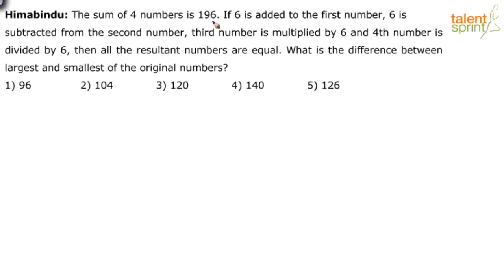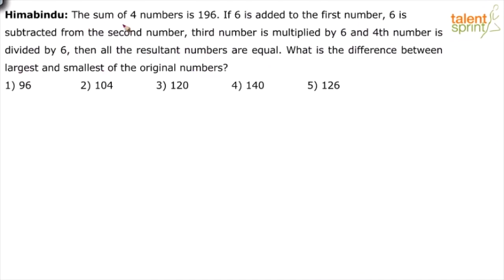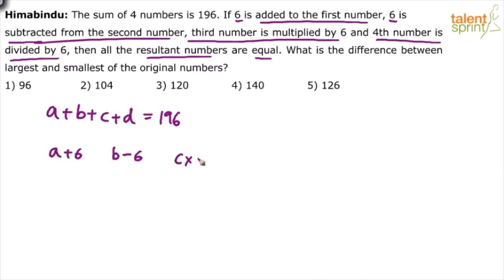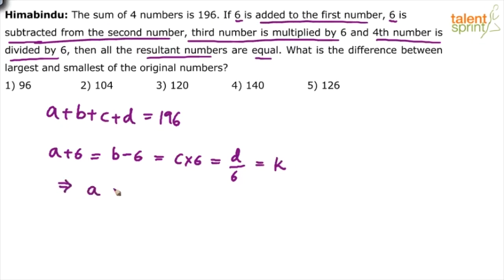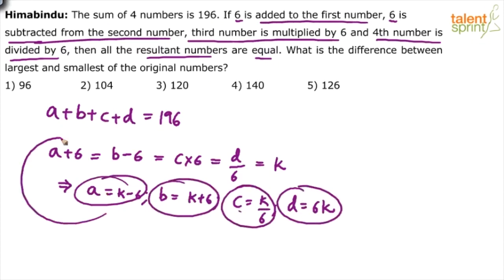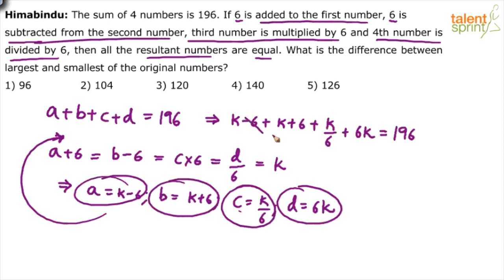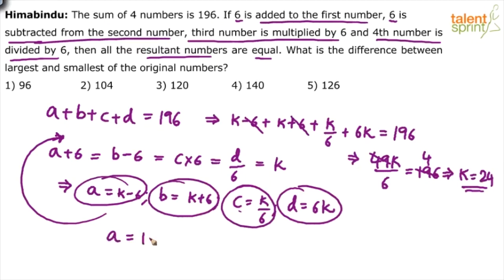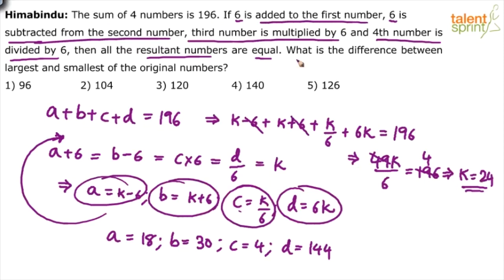Number System | Advanced Example - 17 | Quantitative Aptitude | TalentSprint Aptitude Prep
The video takes an example of number system that checks the Quantitative Aptitude of the candidate. Such questions are an important part of the competitive exams. Watch the video to know more about latest exam patterns and what type questions come in the competitve exam.

 Question: The sum of 4 numbers is 196. If 6 is added to the first number, 6 is subtracted from the second number, third number is multiplied by 6 and 4th number is divided by 6, then all the
 resultant numbers are equal. What is the difference between largest and smallest of the original numbers?
 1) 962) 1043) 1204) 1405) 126